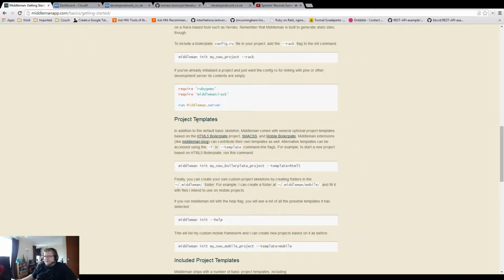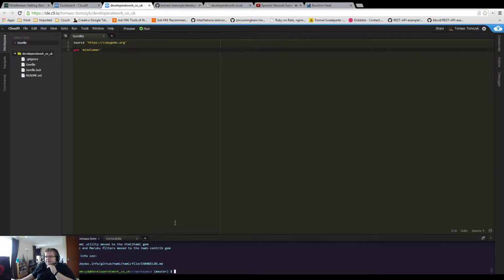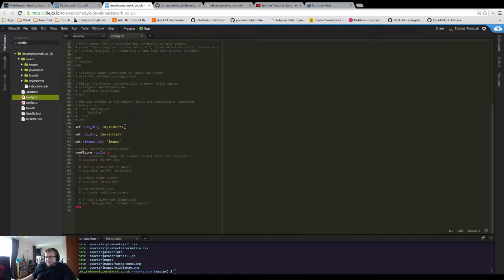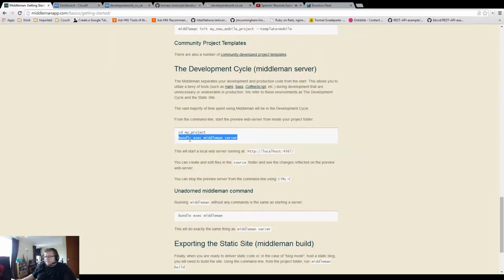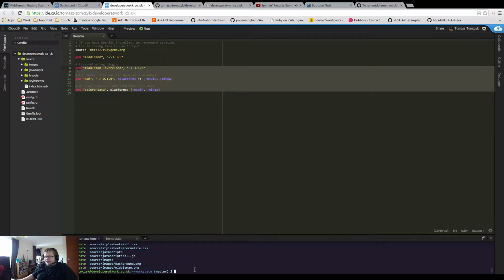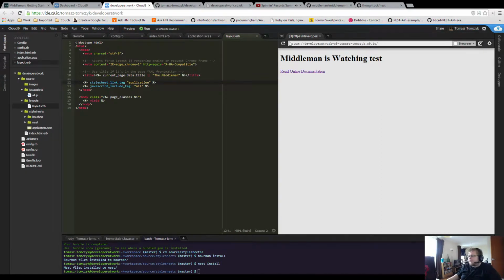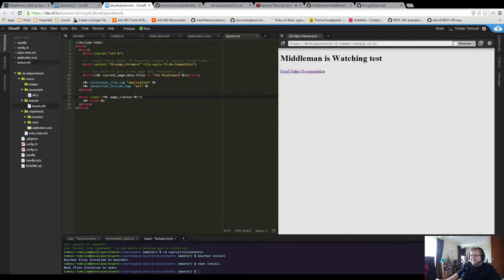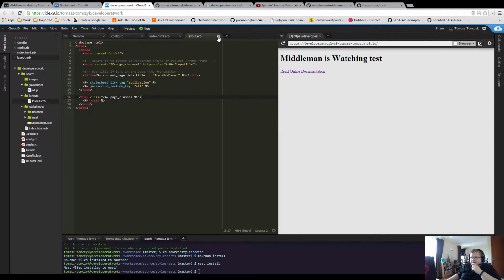Project 0: Creating our home (part 1)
Creating developeratwork.co.uk website to host my projects and videos.